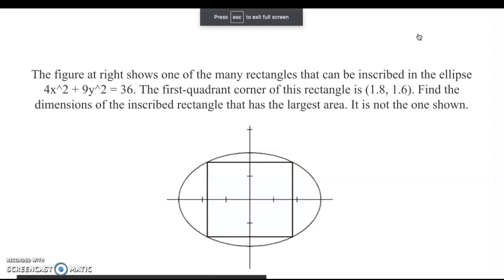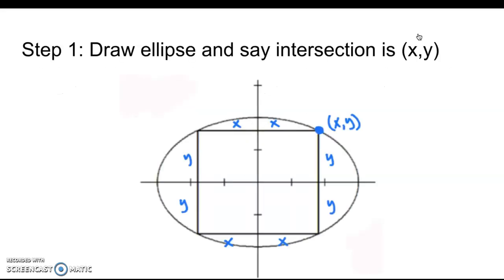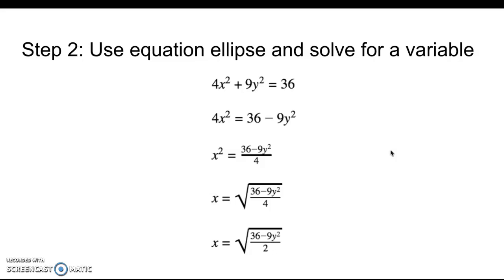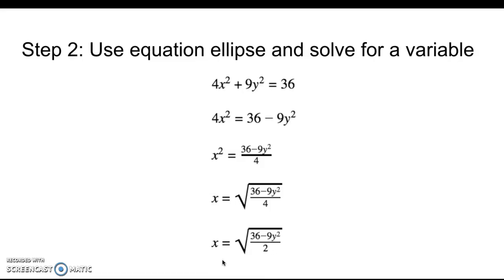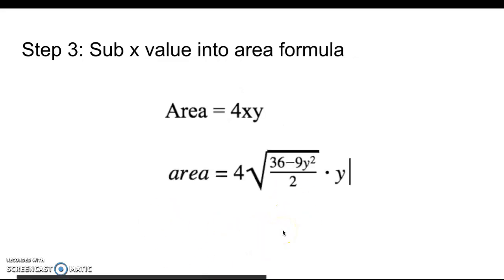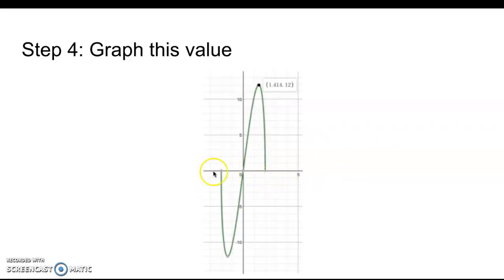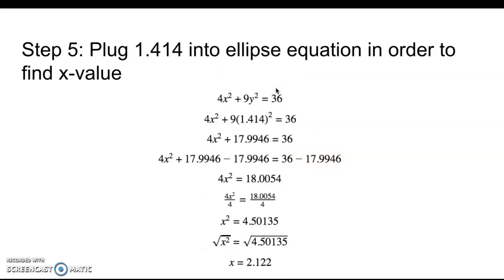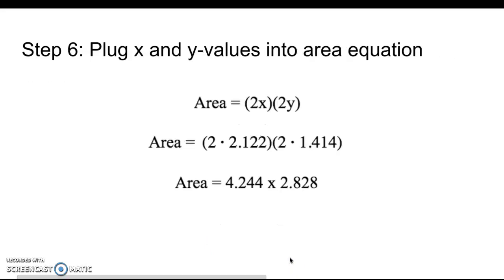Day 58 Problem 4